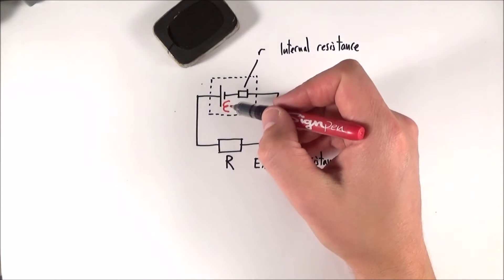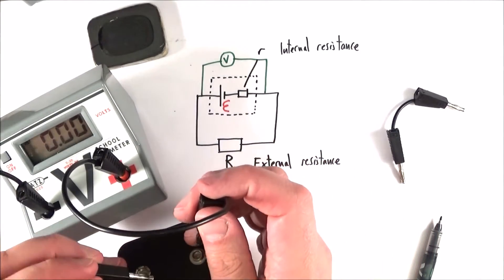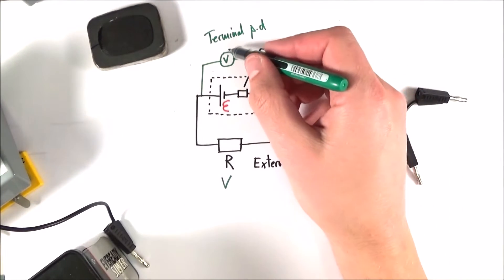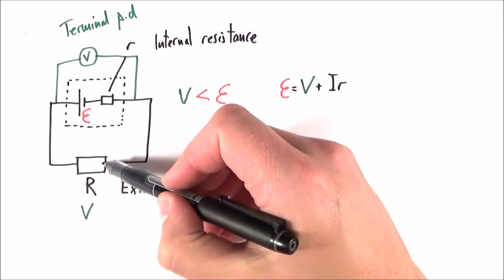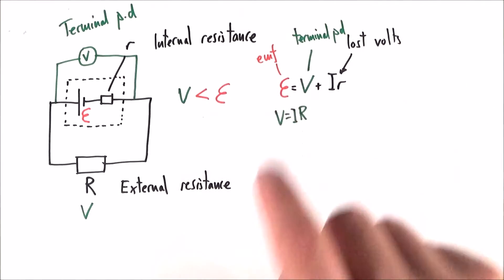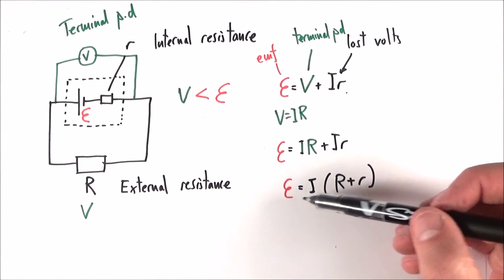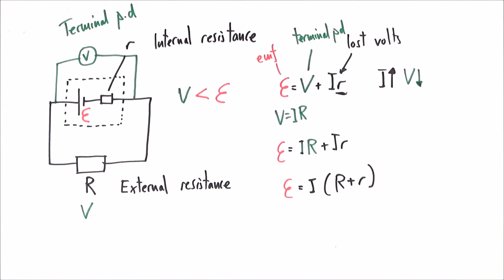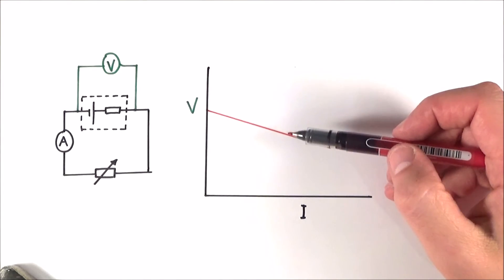Internal Resistance and How to Measure it - A Level Physics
This video introduces and explains internal resistance as well as how to measure it for A Level Physics.

Battery and power sources are made of 'stuff' which have their own internal resistance, which we call 'r'. The internal resistance of a battery or a cell is often ignored but sometimes it can't be. Here I show what it looks like if you look inside a battery (you probably shouldn't try this at home - there could be all sorts of dangerous chemicals). I also show you how to measure internal resistance as well as how to calculate internal resistance.

Lewis

AQA
CIE
Edexcel
Edexcel IAL
Eduqas
IB
OCR A
OCR B
WJEC